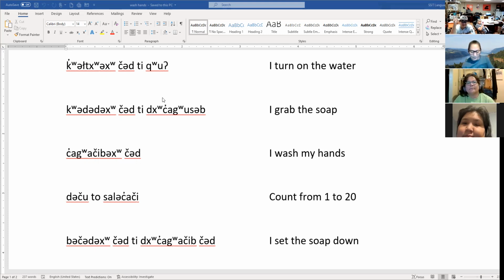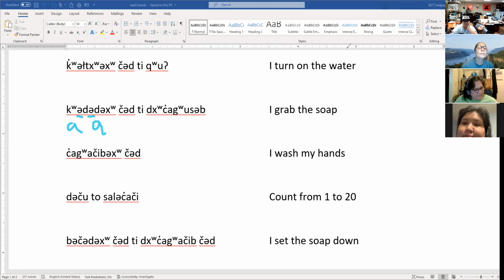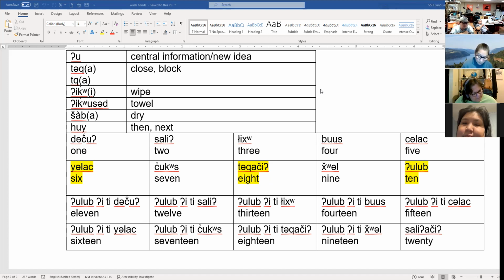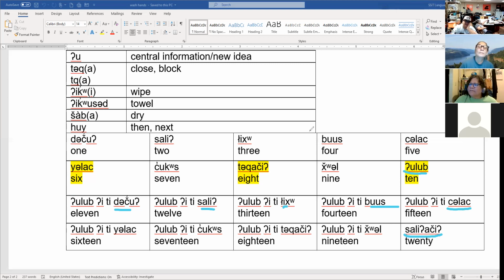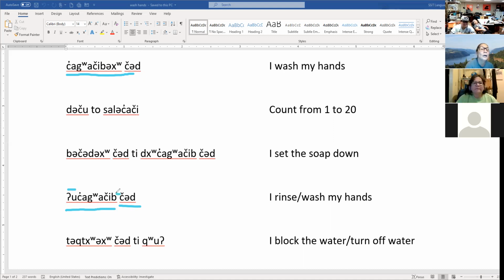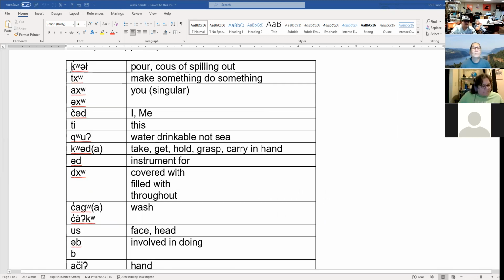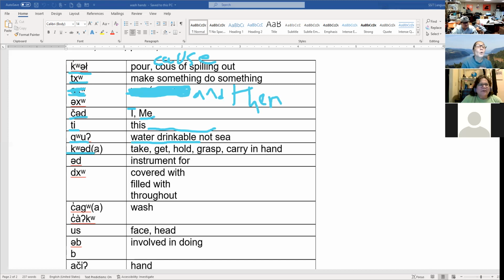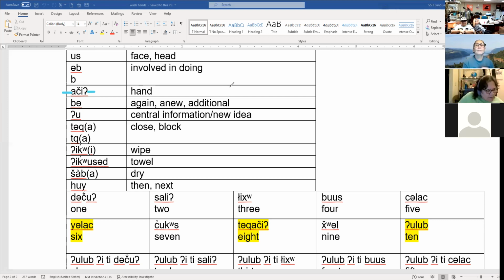fall lushootseed classes 2021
today we went over washing hands.